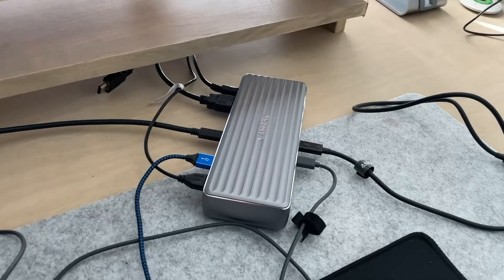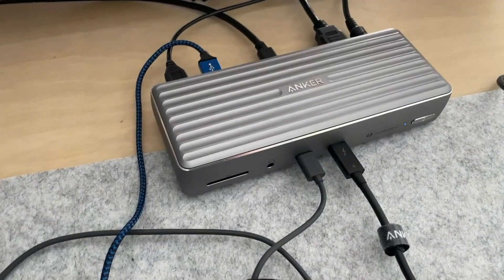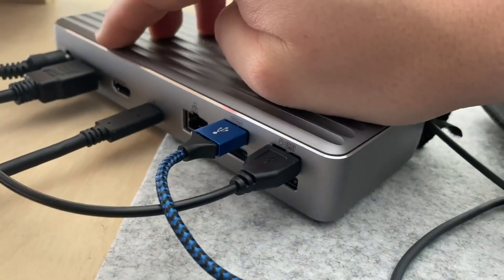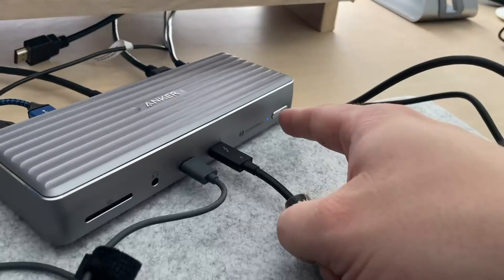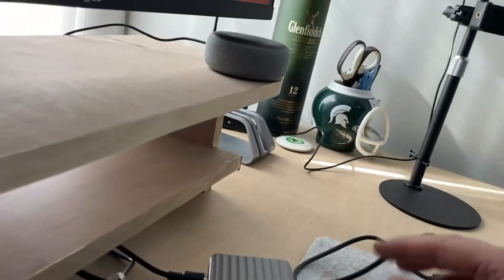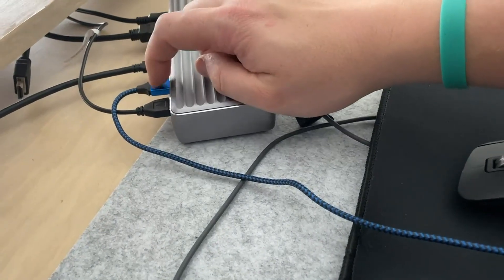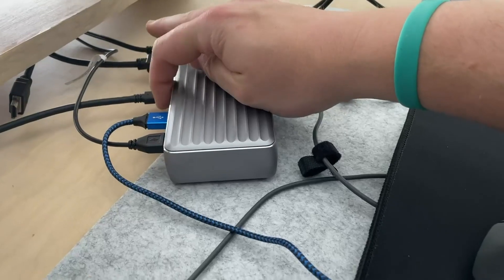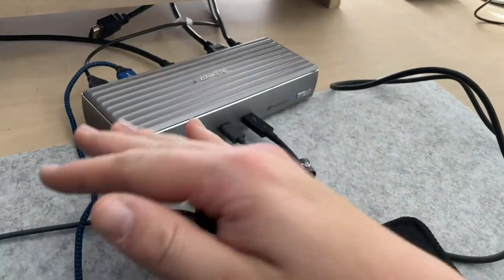Anker 777 Thunderbolt Docking Station Apex, 12 in 1, Thunderbolt 4, Max 90W Charging Review